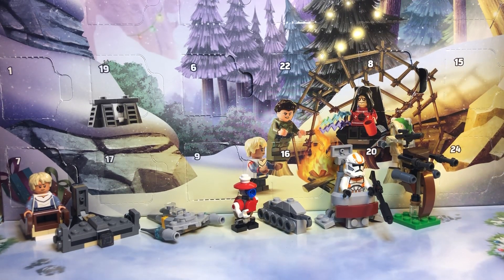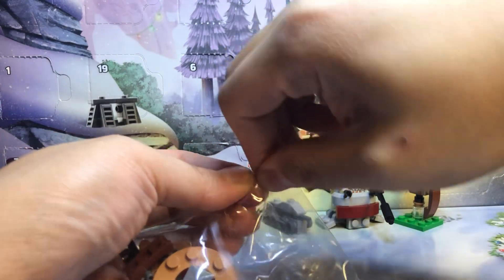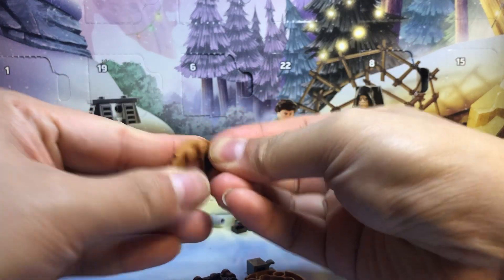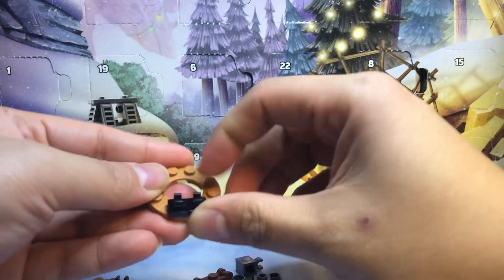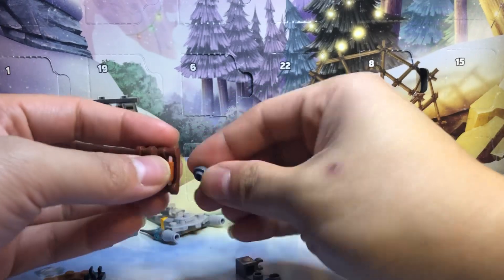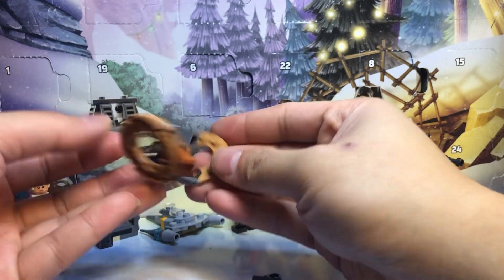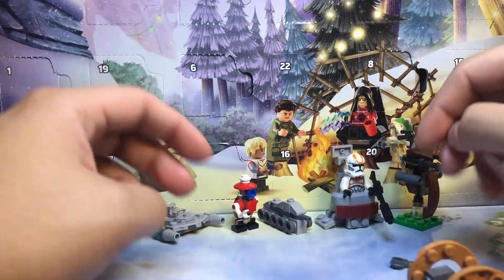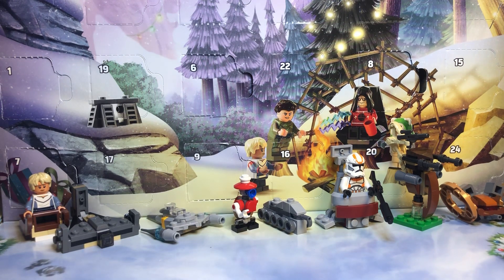LEGO StarWars Advent Calendar 2023 Day #10